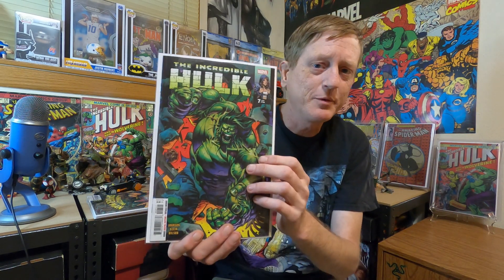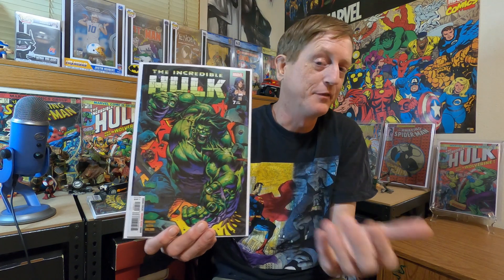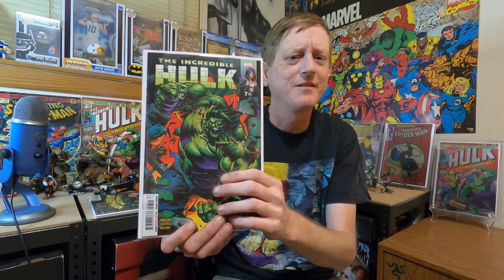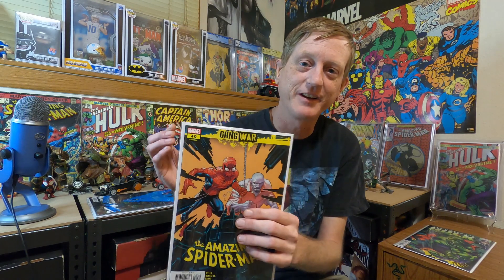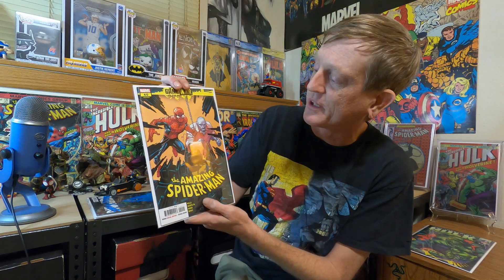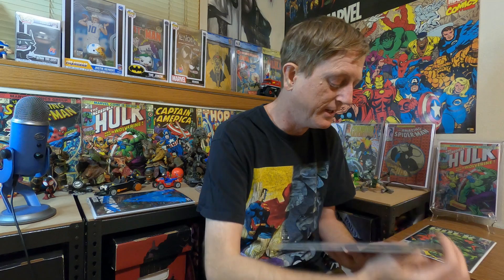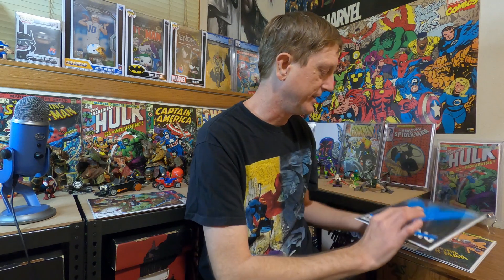New Comic Book Day 12-20-23!! Happy Holidays!!